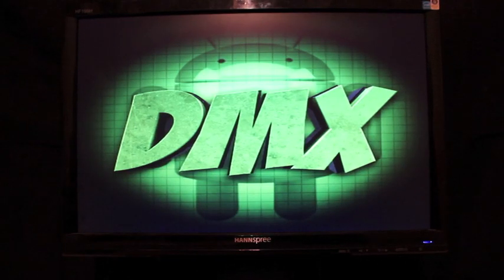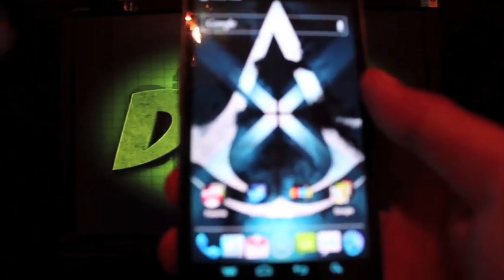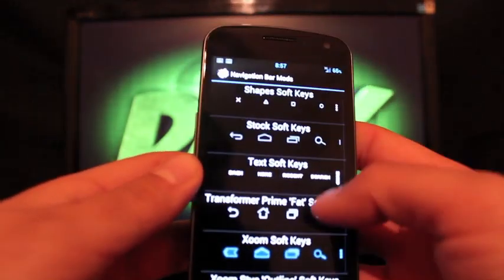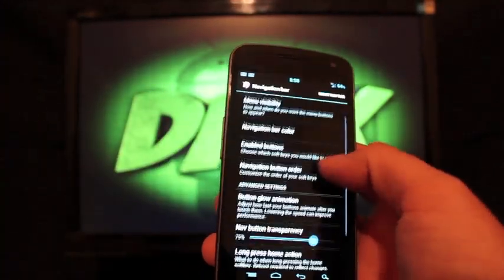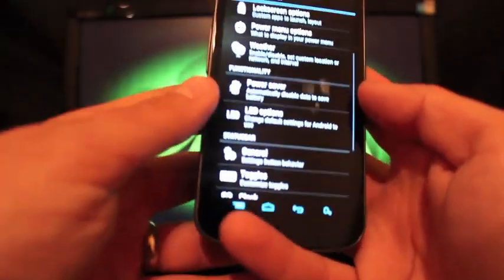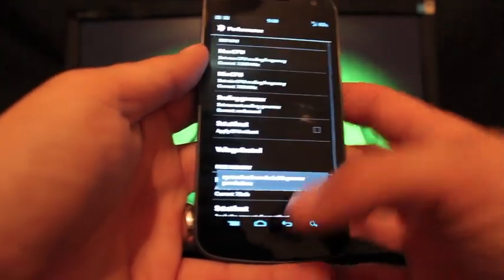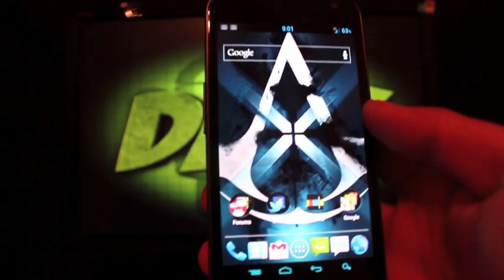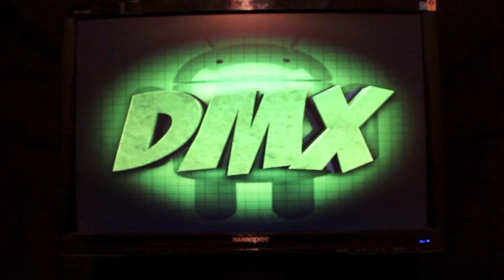Galaxy Nexus Rom Axiom Crossbreed AOKP 4.0.4 leak Review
This Rom is one of the first to be built on the 4.0.4 leak. This Rom flies and is totally customizable. This Rom includes all Th3ory performance mods and this thing really screams. It also includes all of the innovative features of AOKP!